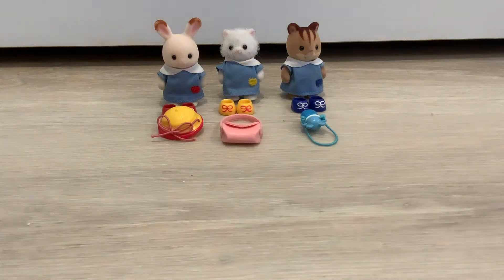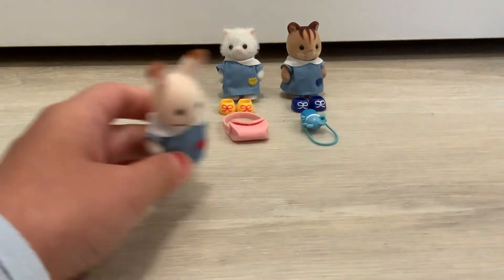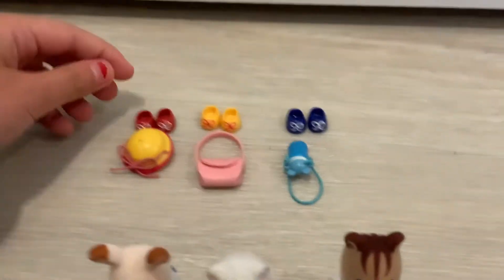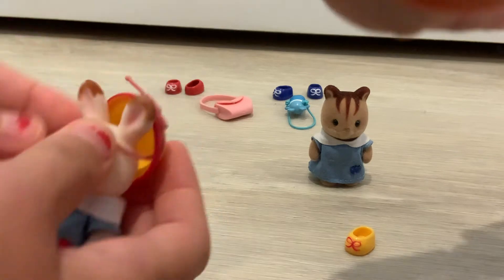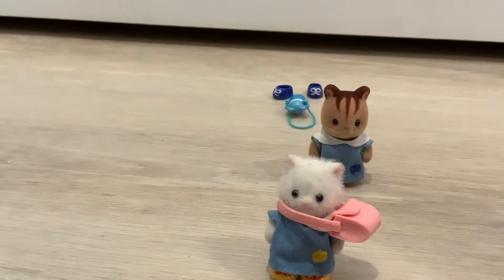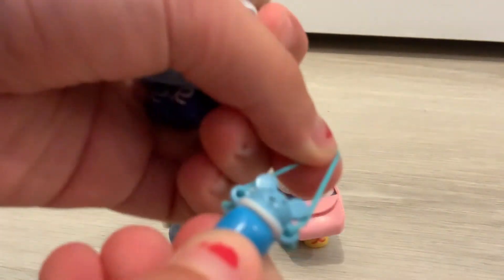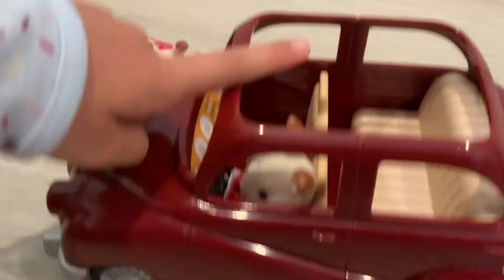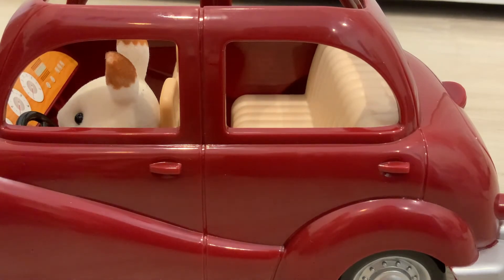Calico Critters / Sylvanian Families Nursery Friends Setup and Play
Hey guys, today we are going to be showing you our Calico Critter / Sylvanian Families Nursery Friends! We are going to be setting them up, putting the accessories on, and playing with them! Link below for other Calico Critters videos!